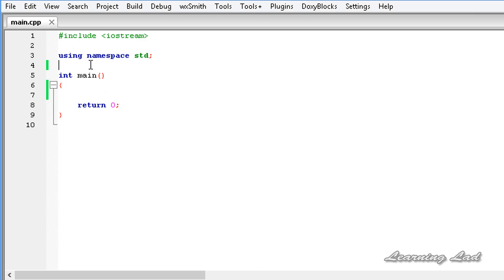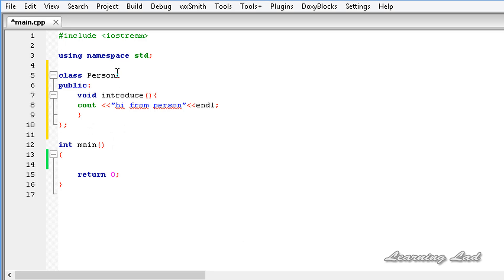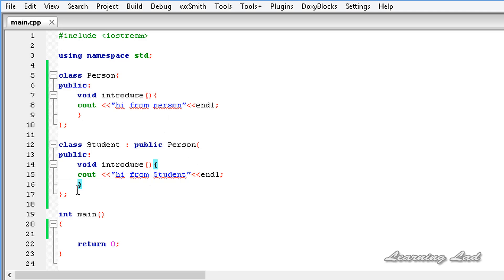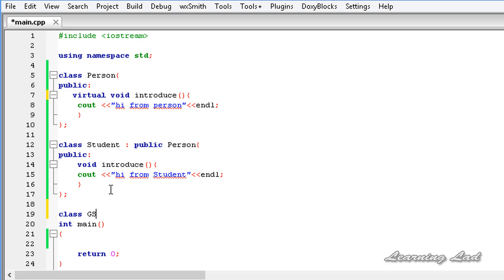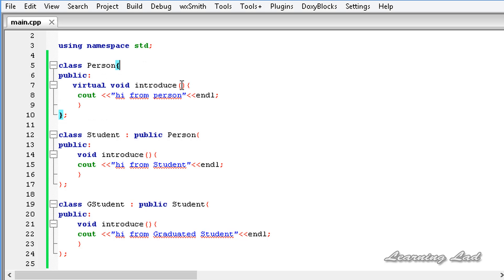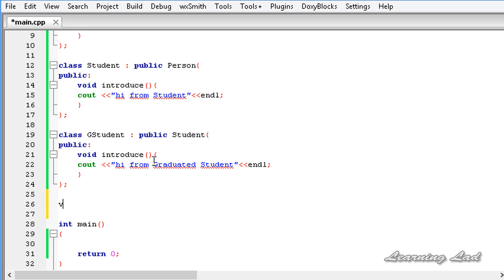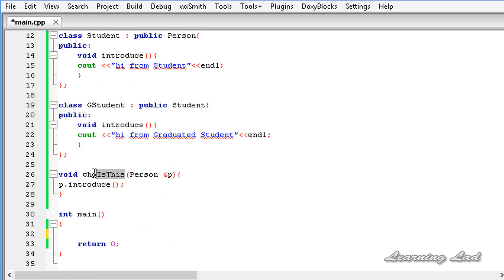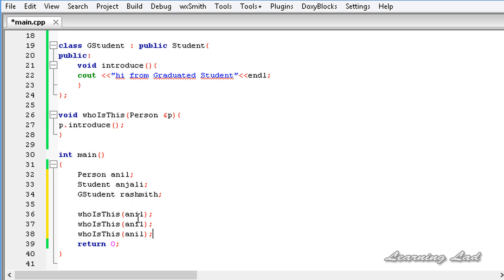C++ Virtual Function | Inherited Attributes, Hierarchical Nature | Cpp Video Tutorial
In this c++ OOPS Video tutorial for Beginners, you will learn about the inherited attributes and the hierarchical nature of virtual functions / methods.

You will learn how the virtual methods behave when they are used with inheritance in detail with example.